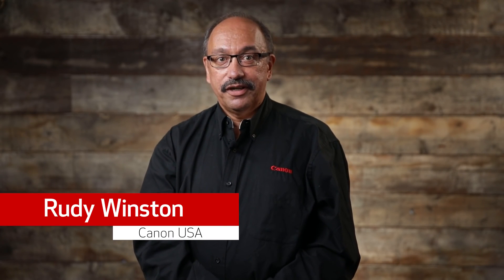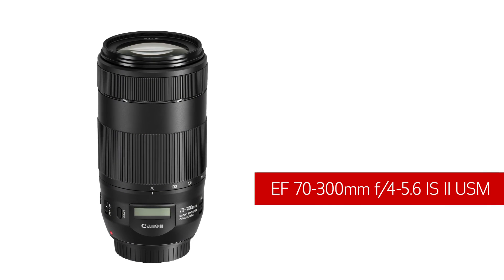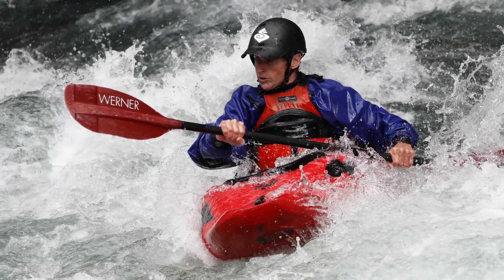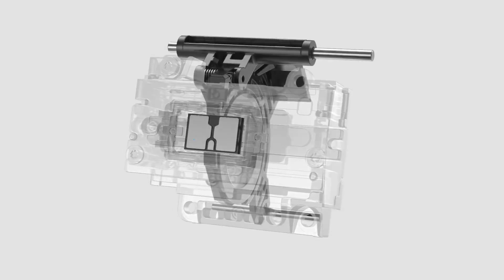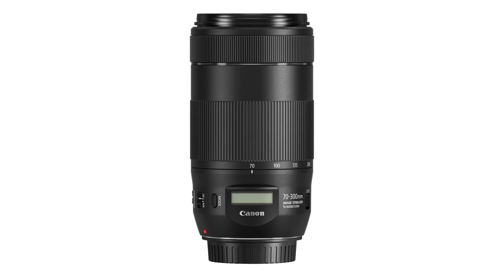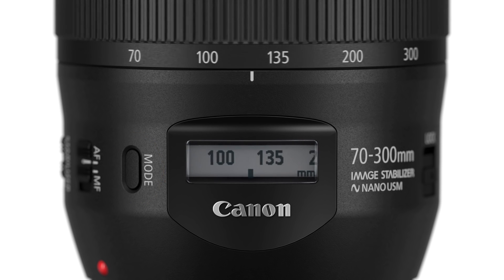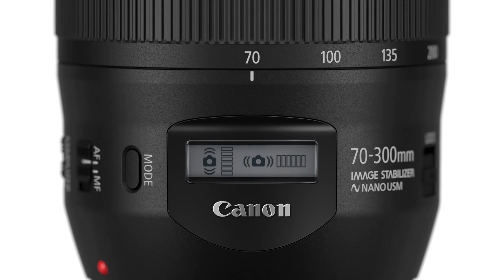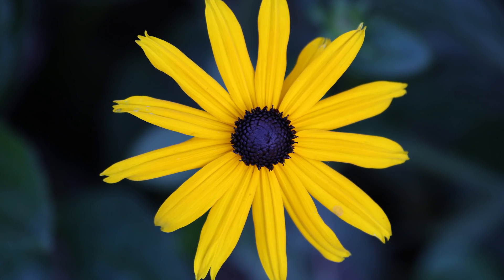Canon EOS Lens - Introducing the EF 70 300mm f4 5 6 IS II USM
Join Canon Technical Advisor Rudy Winston as he introduces the new EF 70-300mm f/4-5.6 IS II. The powerful new addition to Canon’s midrange telephoto series brings features such as fast and smooth nano USM, LCD lens information display, and more.